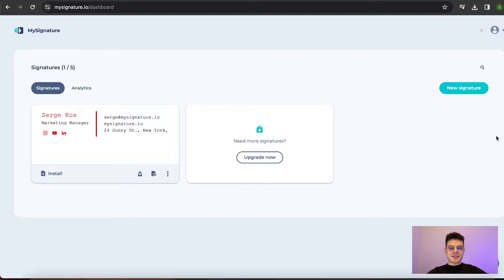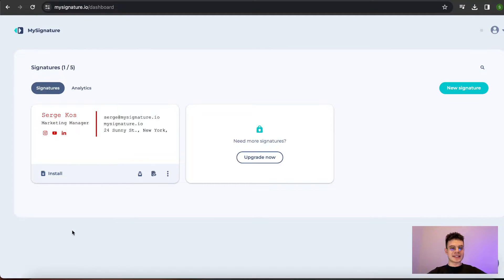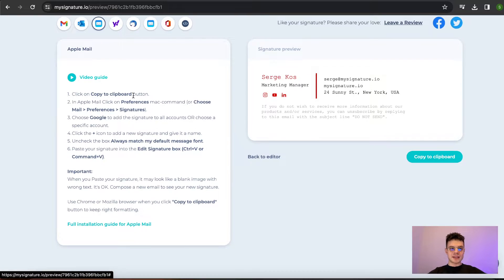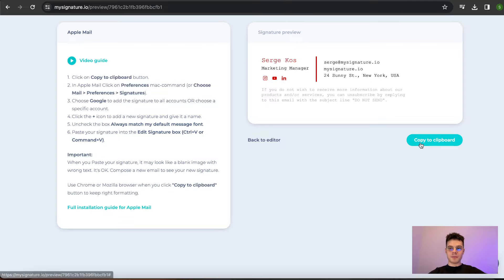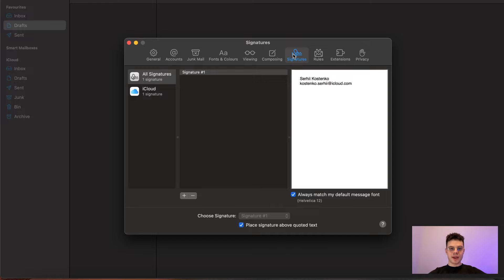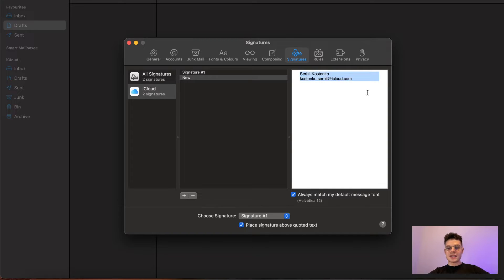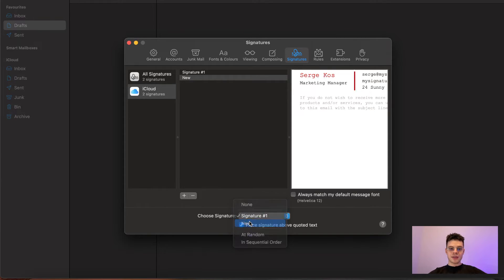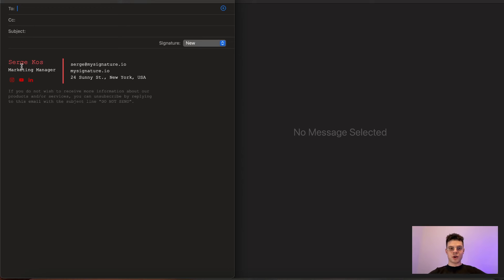How to Install Signature in Apple Mail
This video will guide you on installing signature in Apple Mail.

​Step 1. After creating your email signature, click Save signature button under the signature preview.
Step 2. Select the Apple Mail icon in the list of email clients, then click Copy to clipboard button.
Step 3. Open the Mail app on your computer and go to Mail App signature Preferences by going to Mail, Preferences, Signatures.
Step 4. Choose which email account you want to use the signature for and click + button to add a new signature and give it a name.
Step 5. Next, uncheck the “Always match my default message font” box.
Step 6. Paste the signature into the signature box (keyboard shortcut CMD + V).
Step 7. Next, set up the default email signature for the email account.
Step 8. Close the signature settings window regardless of how the signature looks on the Preview, as sometimes it may look disrupted, then Compose a new email to see your new email signature in action.

Now, your colleagues can enjoy using email signatures!